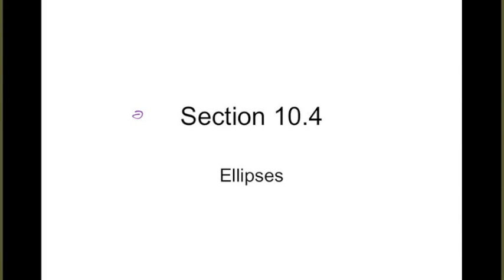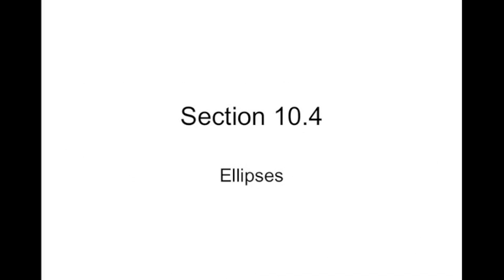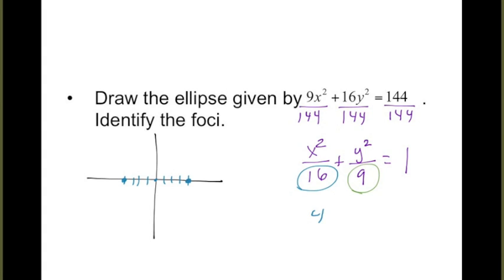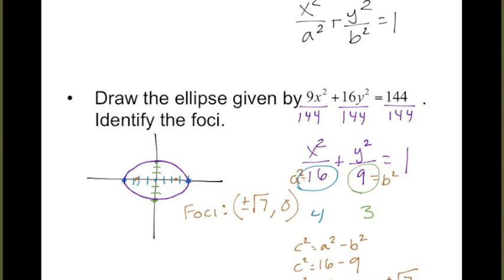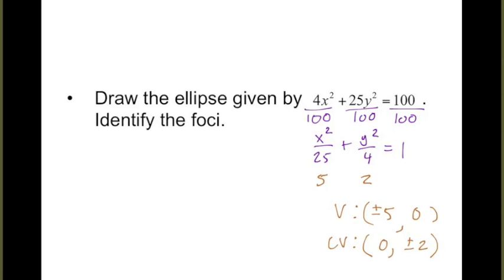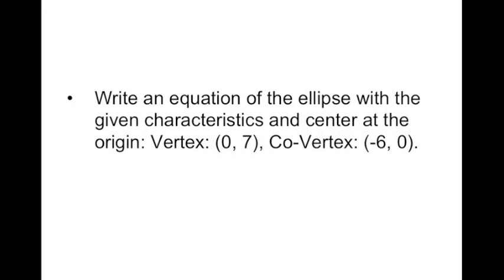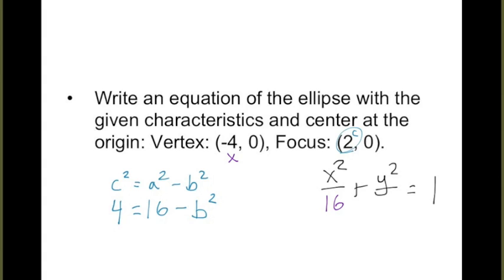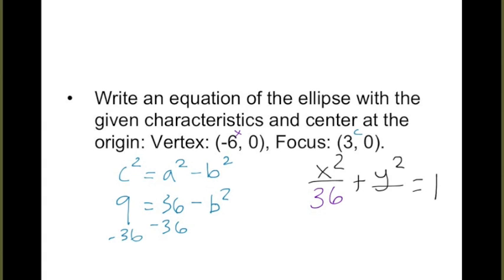alg 10 4